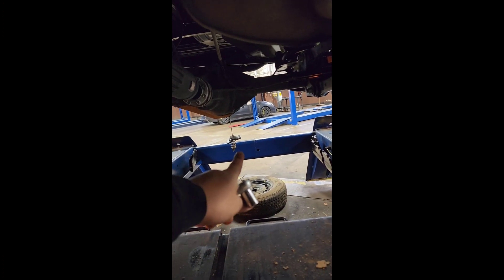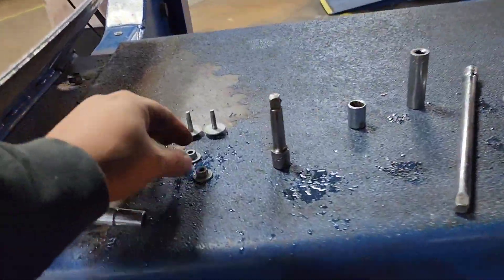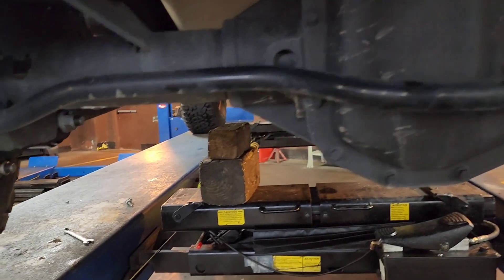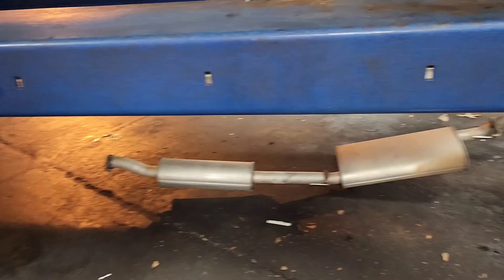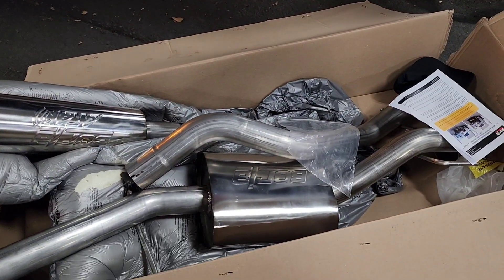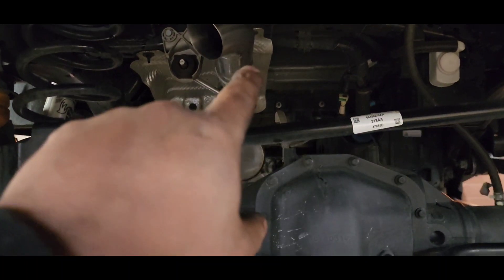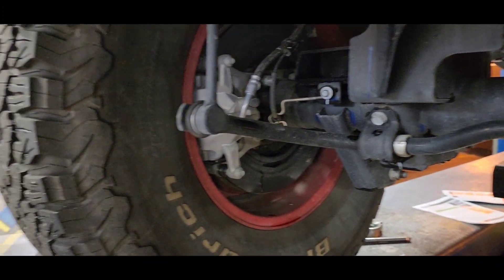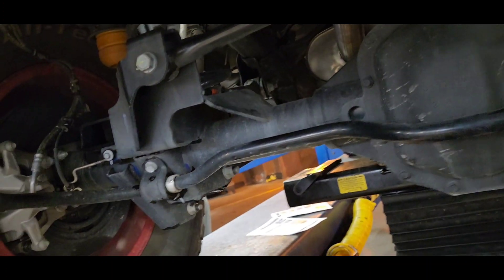HOW TO: install BORLA ATAK - Climber exhaust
removing the factory exhaust and installing the BORLA Atak - CLIMBER exhaust,